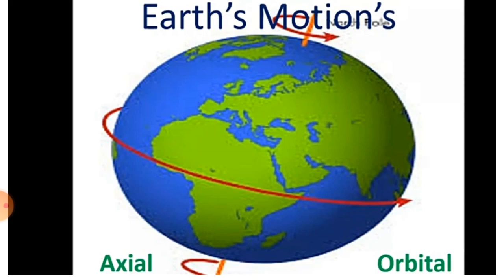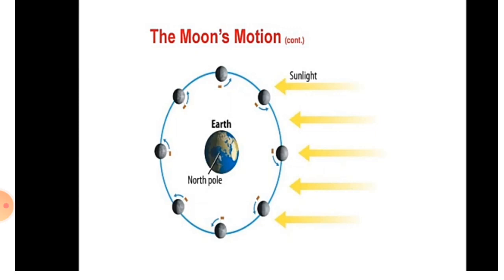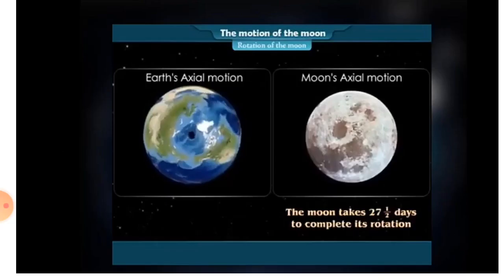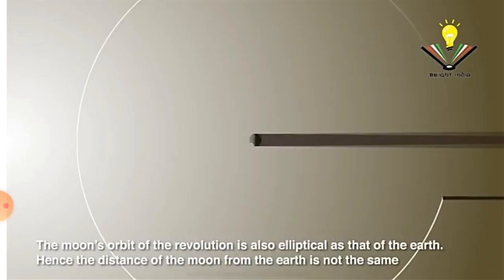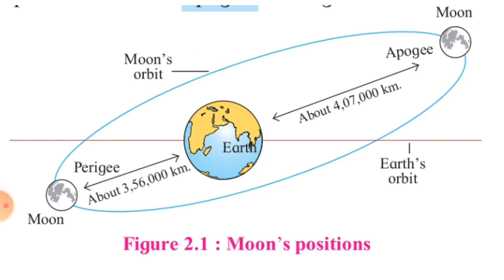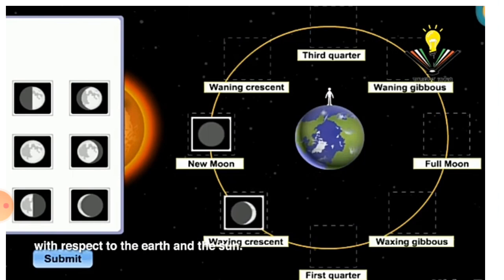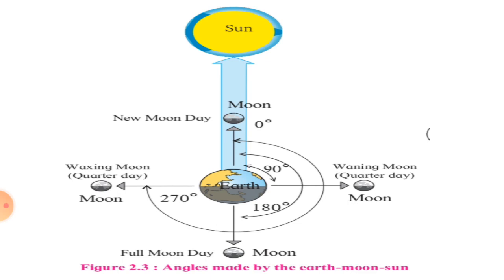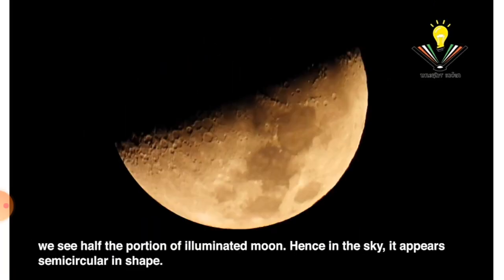STD: VII/ Sub: Geography/Lecture No 2/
Lesson no 2. The Sun, the Moon and the Earth